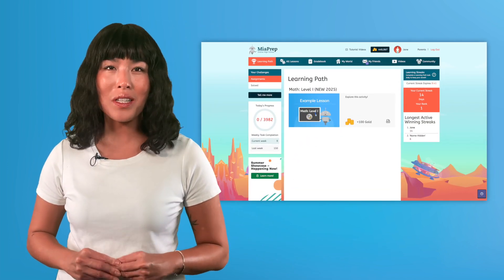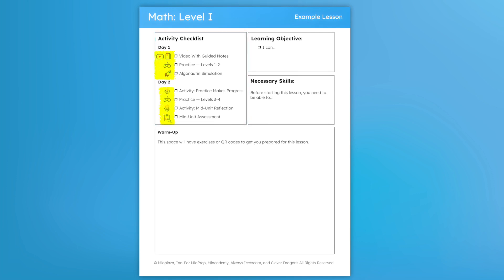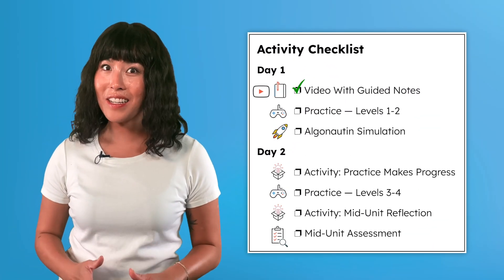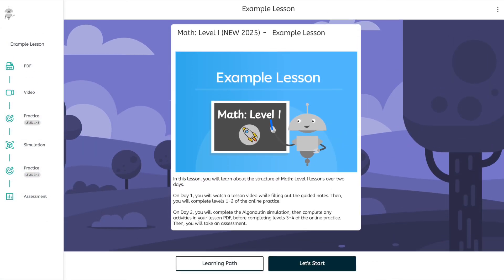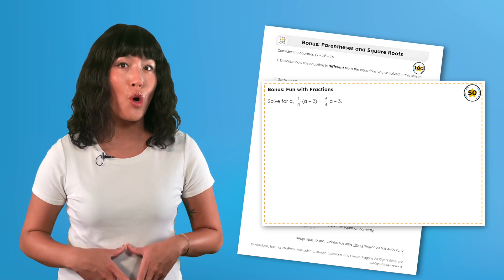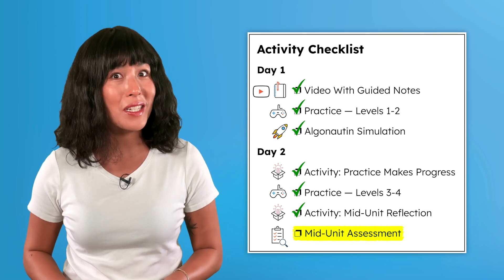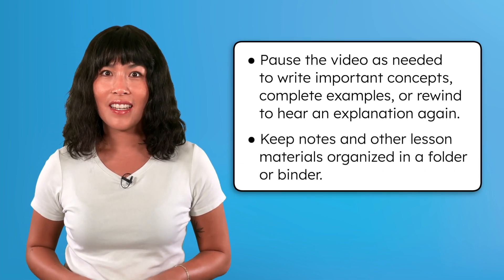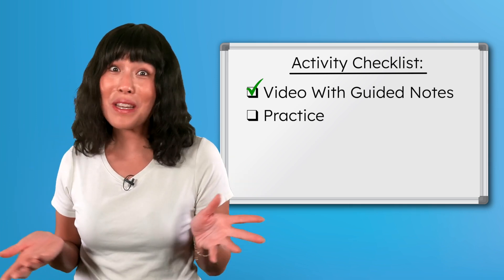Introduction to Math: Level I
In this middle school math video, students will be introduced to the lesson structure for Miacademy and MiaPrep's Math: Level I course.